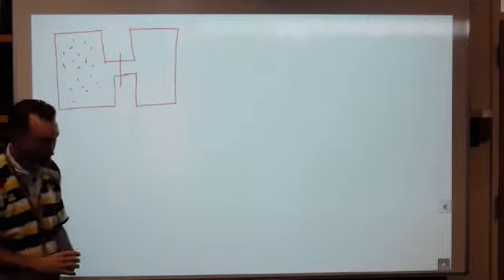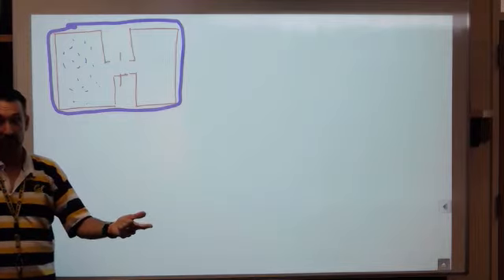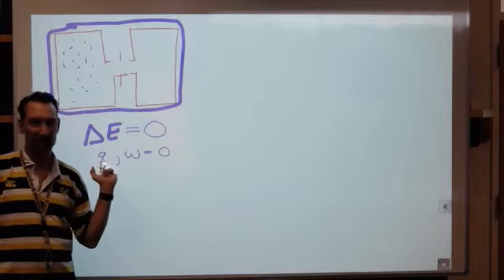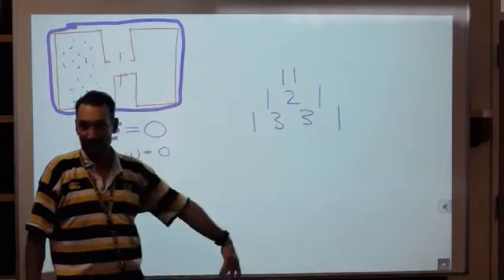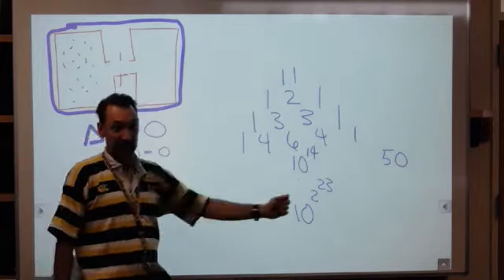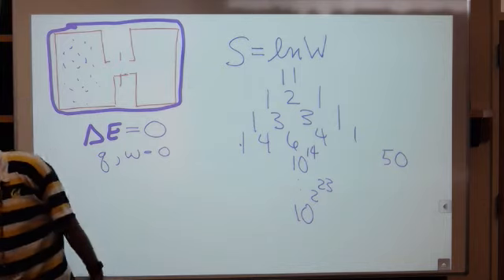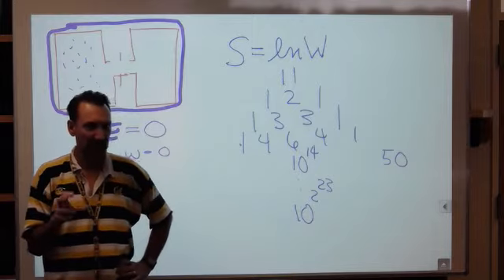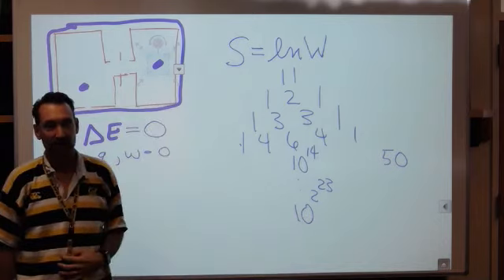The Statistical Nature of Entropy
Mark Kubinec discusses the statistical nature of entropy